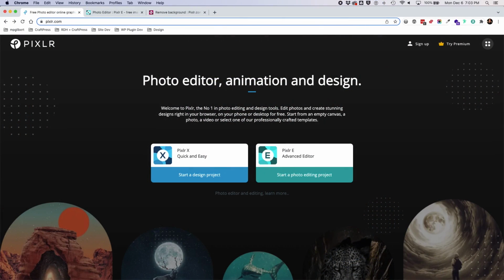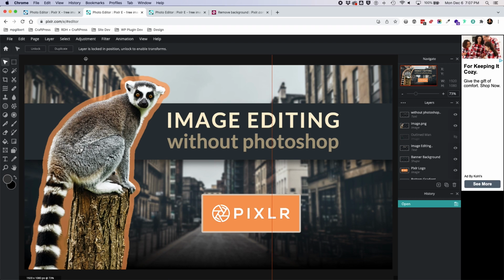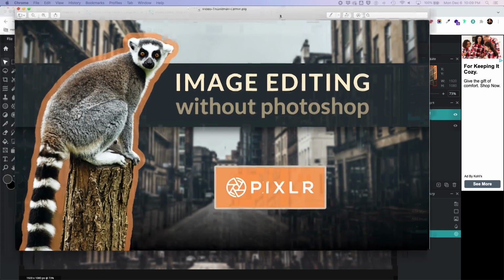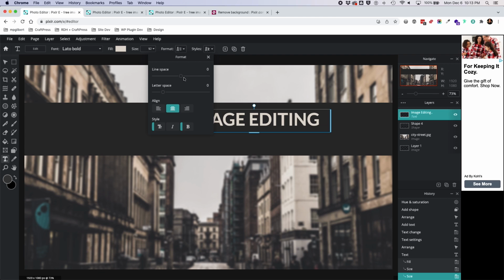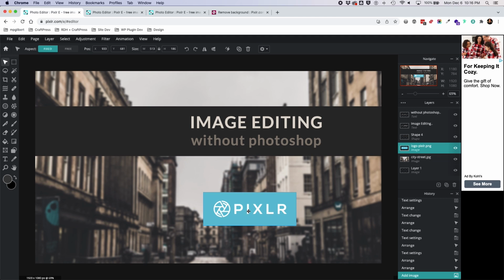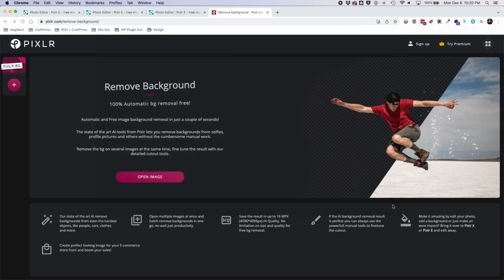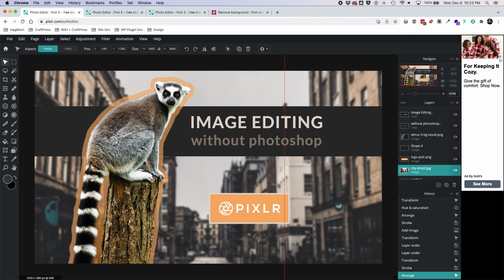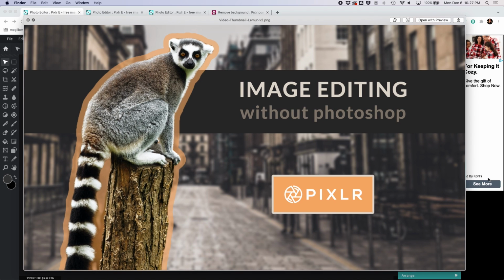Image Editing Without Photoshop Using Pixlr E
Photoshop's a great tool for image editing, but it costs a lot of money, and if you're just needing to do simple things, perhaps it's not the best tool for the job. Let's take a look at a free web-based app called Pixlr E and see what we can do with it for some basic image editing tasks.

Chapters:

0:00 Introduction
0:34 Pixlr Website
2:03 Pixlr X Demo
3:44 Pixlr E Intro
4:26 Create New Image
5:14 Add Image as Layer
5:51 Blur Image
6:25 Decrease Saturation
7:34 Add Shape Layer
8:57 Add Text Layer
11:34 Duplicate Text Layer
14:15 Add Logo
15:58 Change Logo Color
16:41 Outline Logo
17:28 Remove Background (Lemur)
19:08 Layers Panel
19:50 Outline Lemur
21:39 Resize Background
23:35 Save as PXZ
24:14 Export as PNG
24:52 Review Final Image

Photos freely available on Unsplash